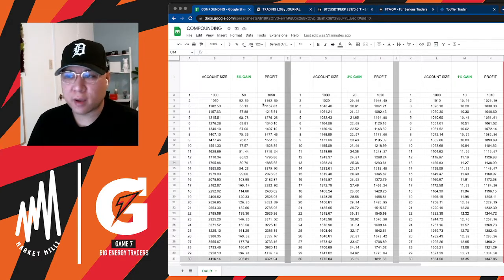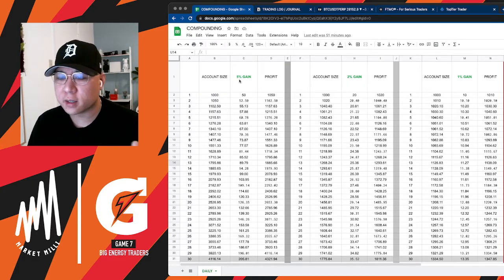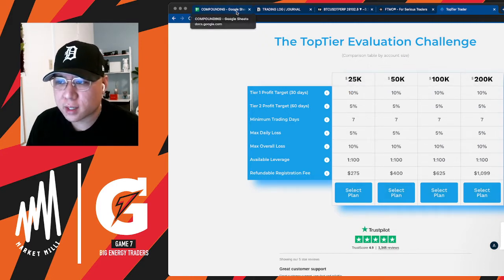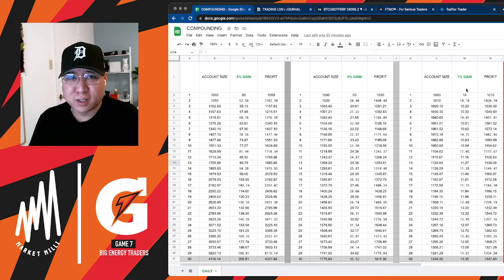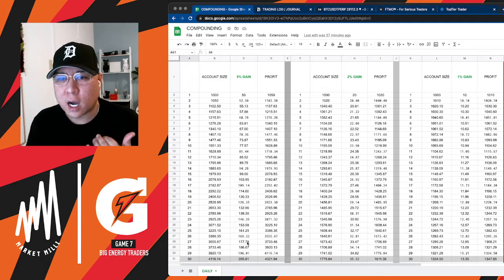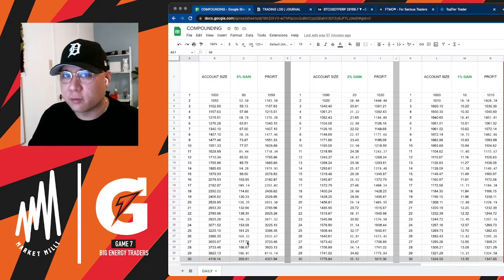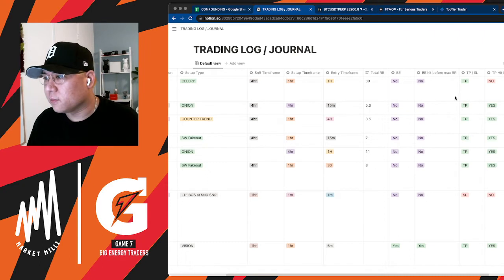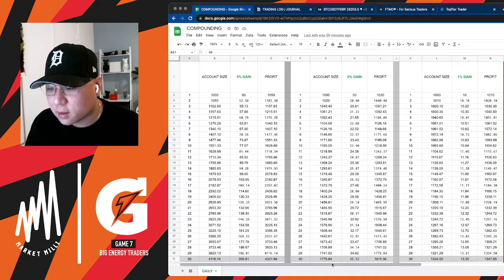INFINITE MONEY GLITCH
Money makes a great Servant but a terrible Master.

I think its important to understand the potential that trading can offer which most other jobs cant. Most other jobs, you are trading your time for money, in trading you are leveraging your money to make you more money. The more money you make, allows you to make more money off that money. Heres the cheat code! enjoy!